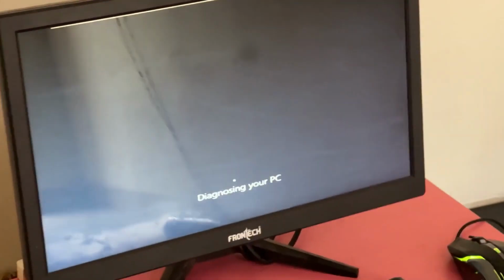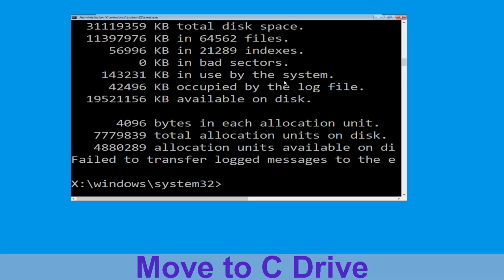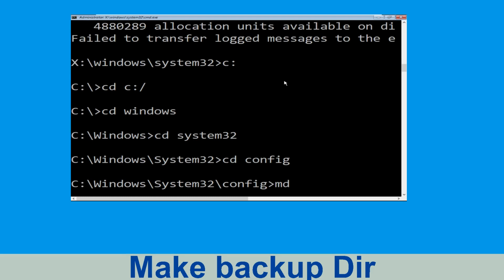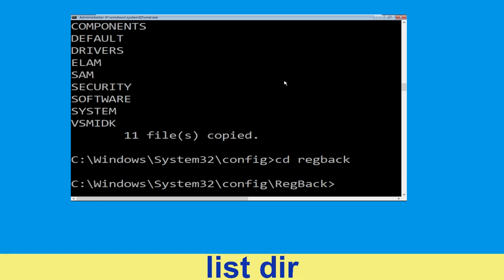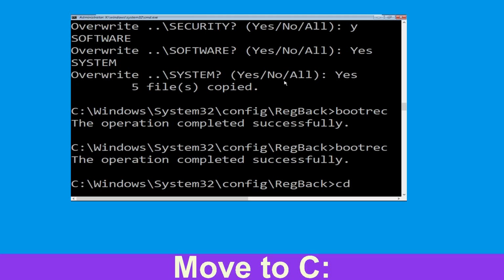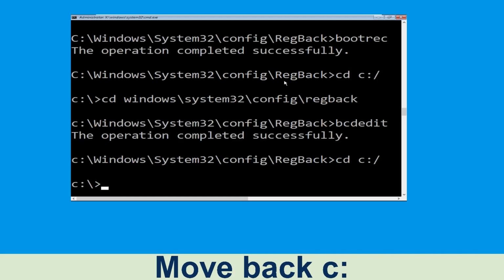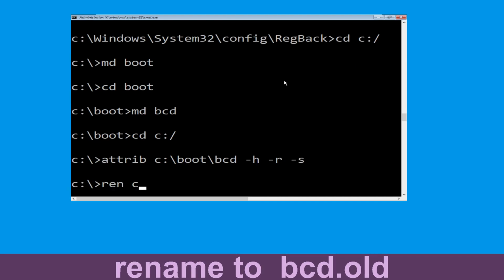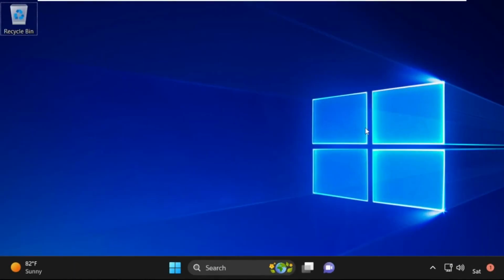How to Fix KERNEL_SECURITY_CHECK_FAILURE Blue Screen Error Windows 10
• IRQL_NOT_LESS_OR_EQUAL Error
• BAD_POOL_CALLER Error